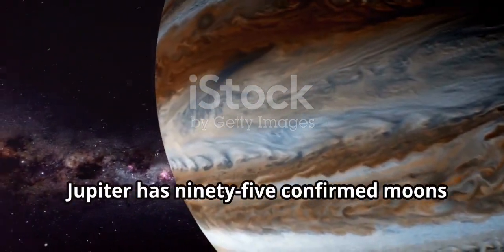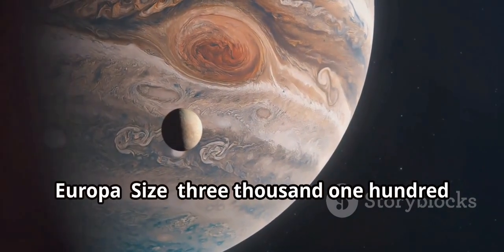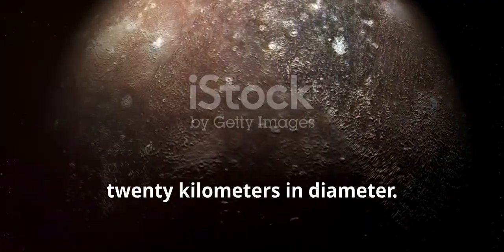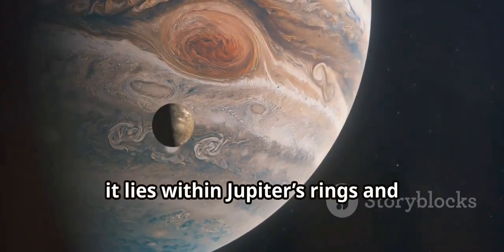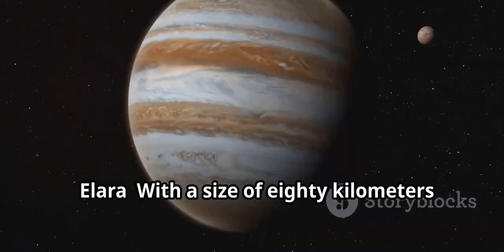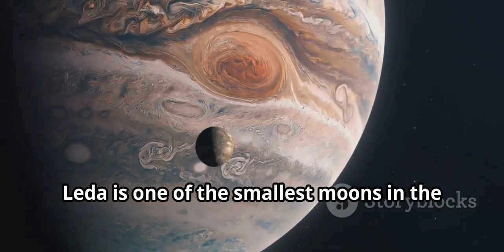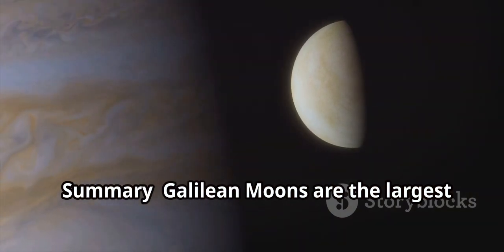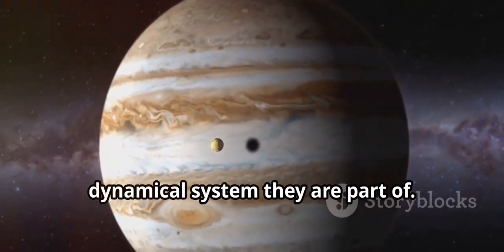Jupiter: The Planet With 95 Moons (and Counting)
Explore the incredible world of Jupiter and its 95 known moons in this detailed visual guide! From the massive Galilean moons, including Io, Europa, Ganymede, and Callisto, to the smaller, irregular moons in groups like Himalia, Carme, Ananke, and Pasiphae, this video offers a snapshot of one of the most fascinating celestial systems in our solar system. Learn about Jupiter’s diverse moons, their unique characteristics, and their orbits, all surrounding the gas giant Jupiter.